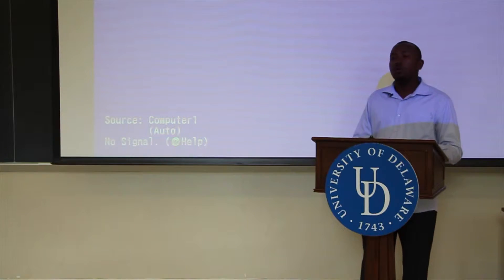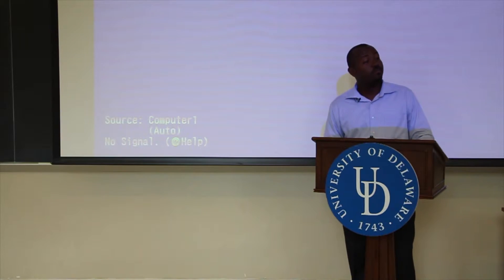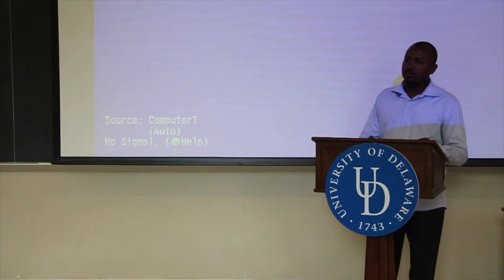UD Mandela Washington Fellows Ignite on Opportunity: Issoufou Amadou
Issoufou Amadou has been a professional in HR Management for four years, with an additional two years of civic service in the University Of Niger. He is currently working with Save the Children International as a human resources and administration officer, where he has served for over two years. Holder of Bachelor’s degree in Business Administration, Issoufou is committed to the involvement of youth in social and community activities. He is actively engaged with a youth association that focuses on various support activities to schools and health centers in the region of Maradi. “The youth is a consistent and unconditional weight in politics and in environment management. This program will help him establish the bridge between his goals in youth empowerment and the skills needed to attain them when he will back in his country, back in Africa.”